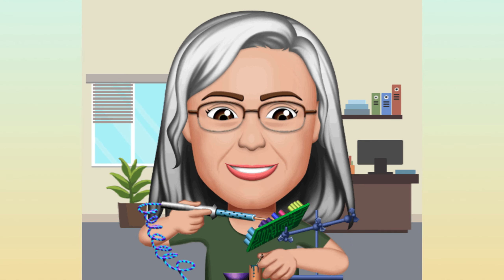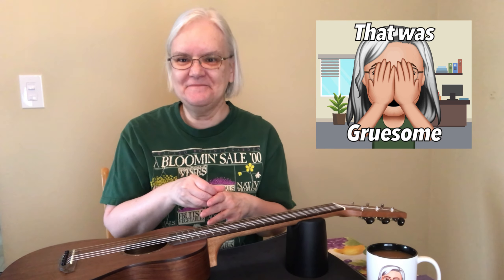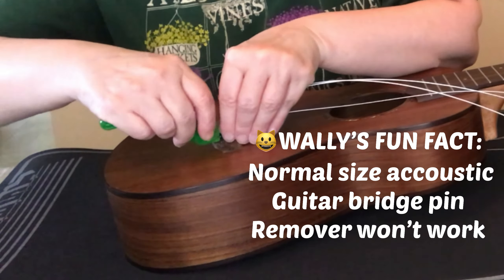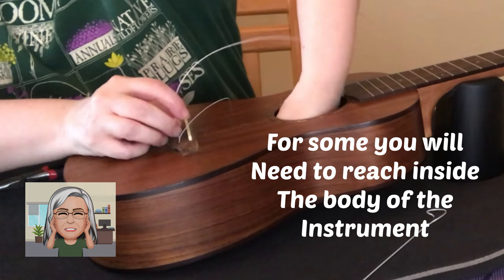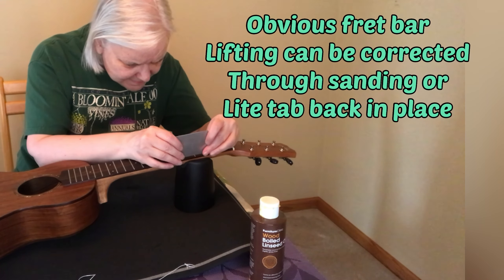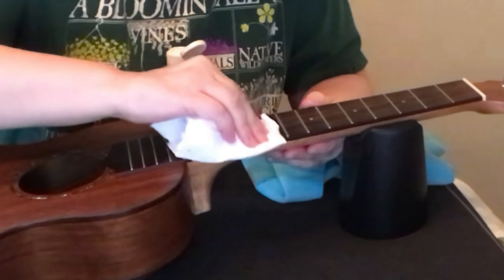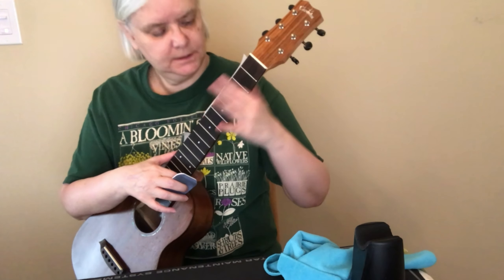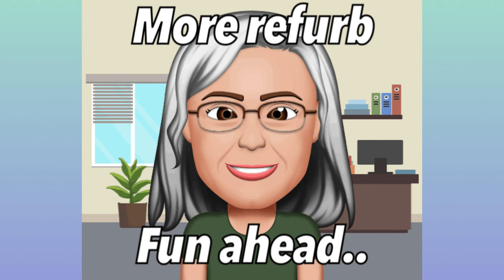PT1: Cordoba Mini O-Clean up & fret work | DIY Series (1 of 5)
I bought a used guitar and this is what happened!  Join me in the work shop to see what it took to  bring new life to a used guitar purchased online!

00:00 Intro basic differences mini M vs mini O
00:57 Quick sound sample compare
01:55 String removal, old wax clean up, bridge, neck & gear conditioning
04:07 Treating fret sprout